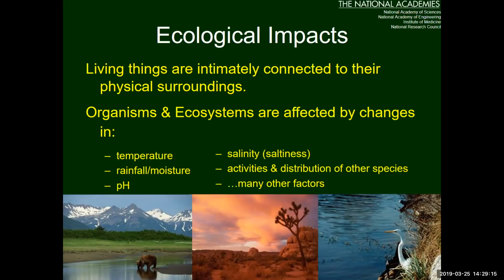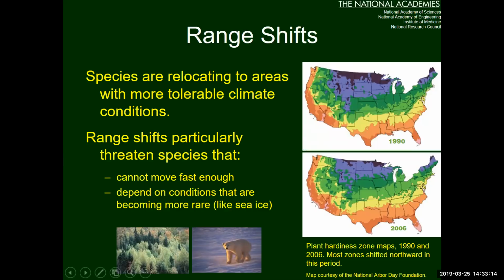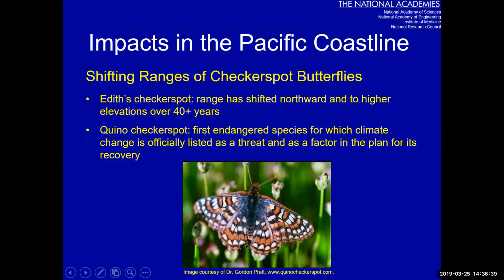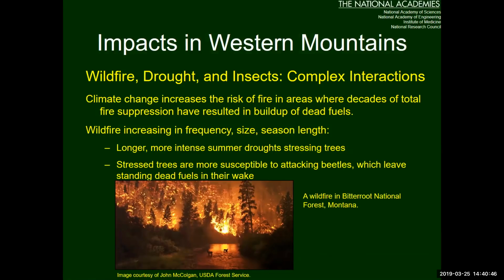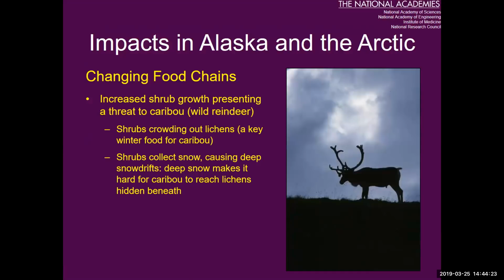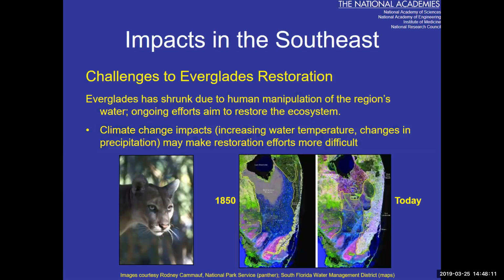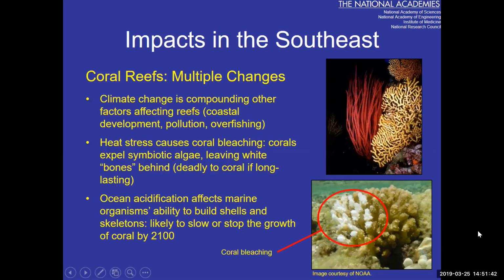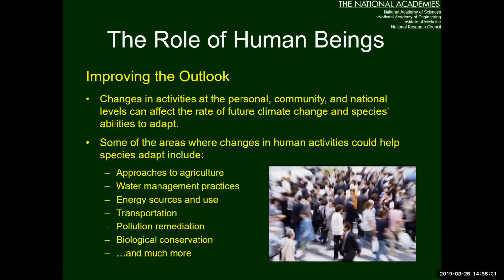Michael Loik Ecological Consequences of Climate Change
Ecological Consequences of Climate Change